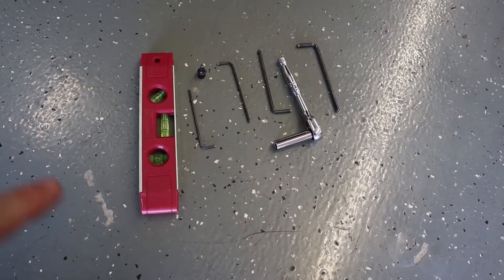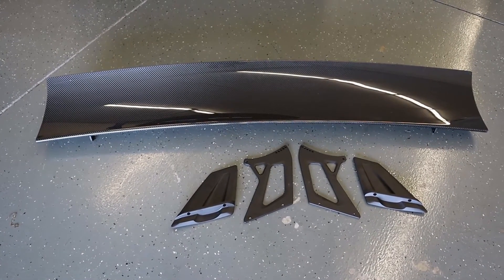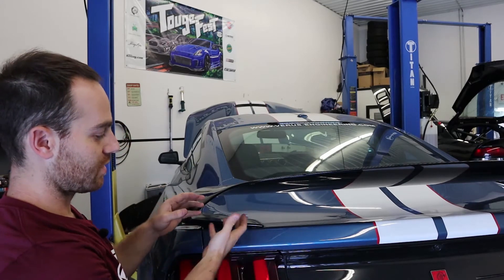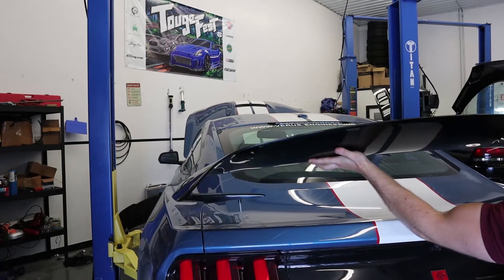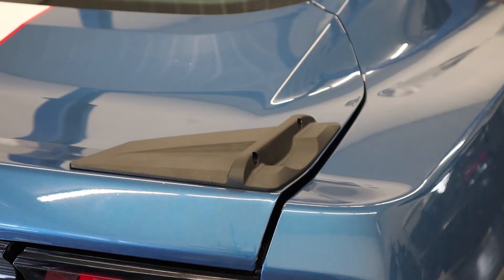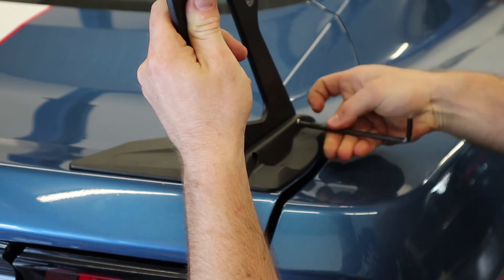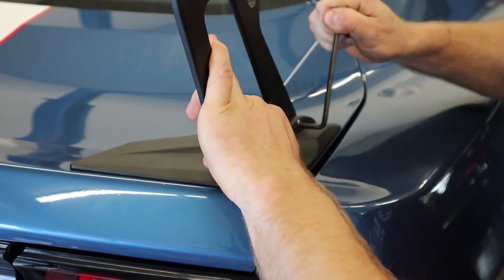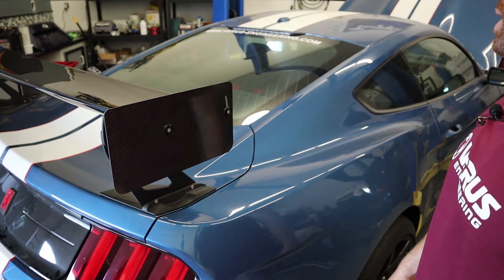Shelby GT350 UCW Rear Wing Kit Install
Introducing our Shelby GT350 UCW Rear Wing Kit. Follow along as Eric demonstrates the installation process of this kit.
Chapters:
0:00 Intro
1:19 Tools Needed
1:35 What You Get
2:09 How To Remove The Old Wing
3:29 Installing The Trunk Mount
7:32 Installing The Uprights
8:20 Installing The Wing
10:04 Installing The End Plates
11:34 Signing Out